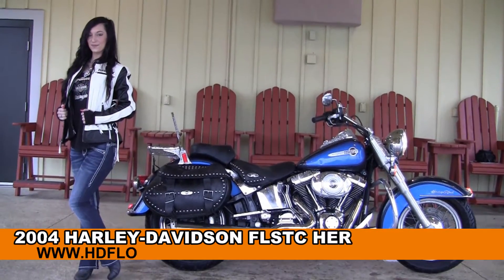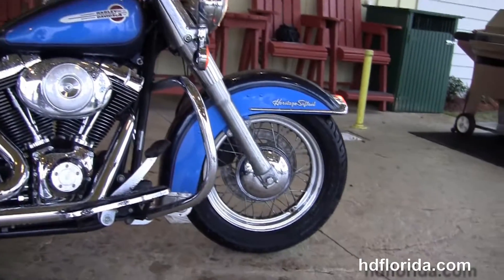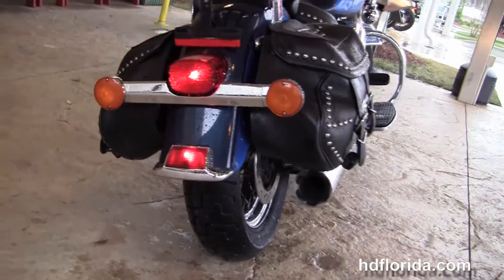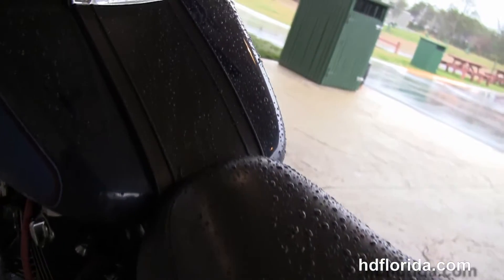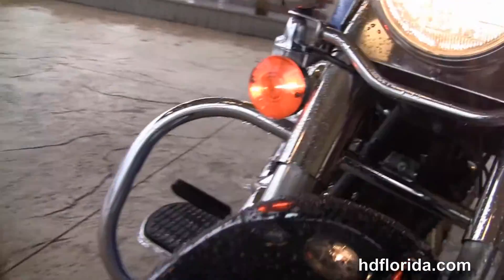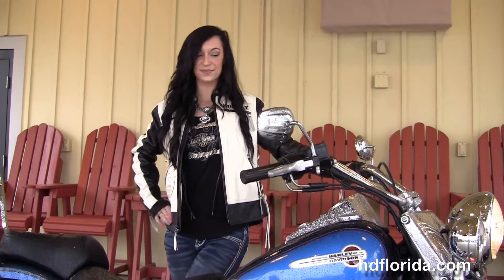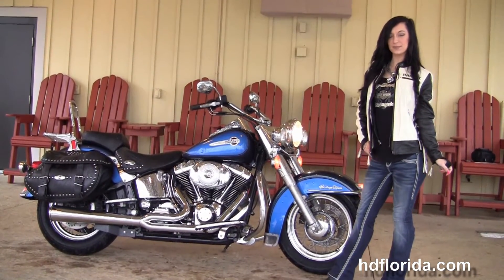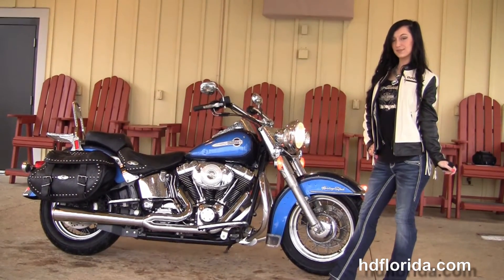Used 2004 Harley Davidson Heritage Softail Classic Motorcycles for sale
For more information on Price, Colors, Specs and Reviews

Featuring:Blue- Additional Chrome Engine Guard, Vance And Hines Exhaust, Additional Chrome Luggage Rack, Docking Hardware, (accessories and options total over $1800)

PCB
Stock# C15143B